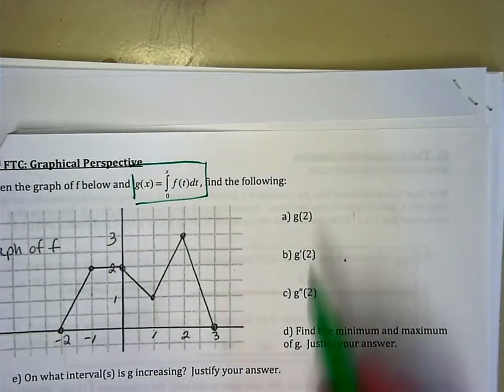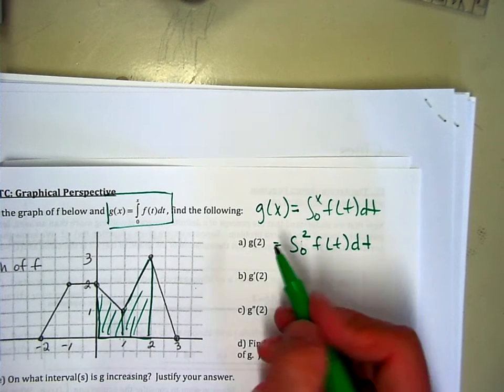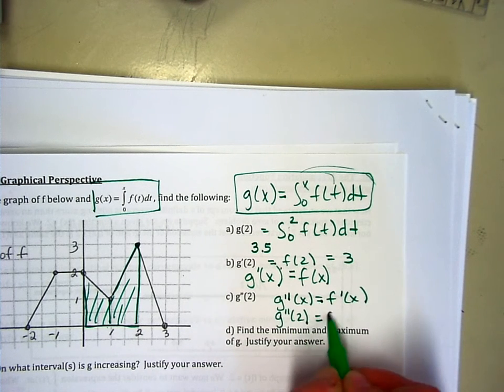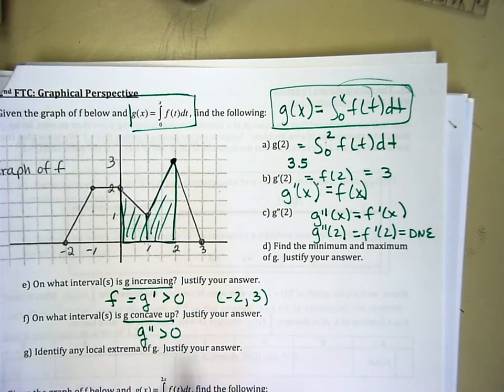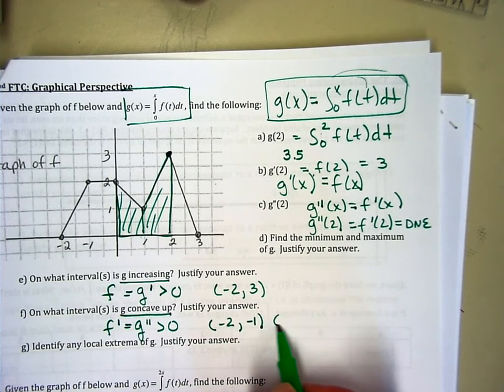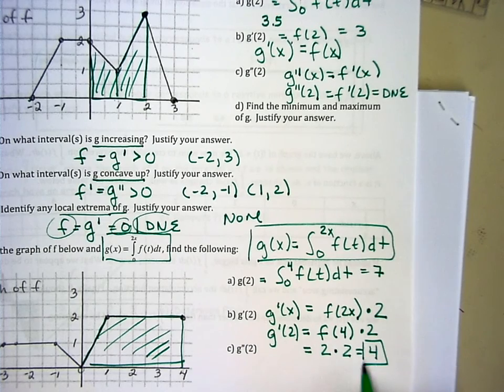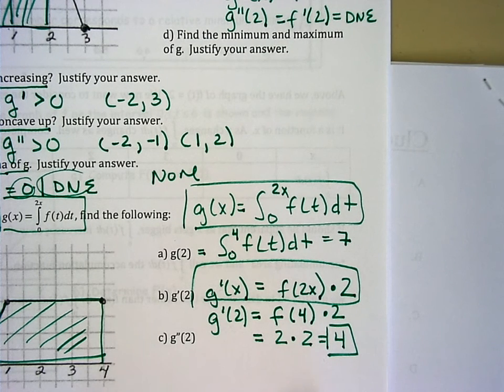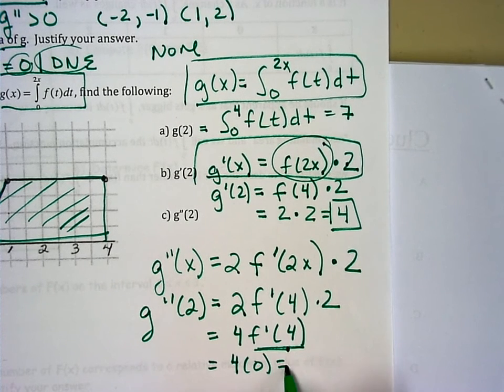2nd FTC Video pg 3